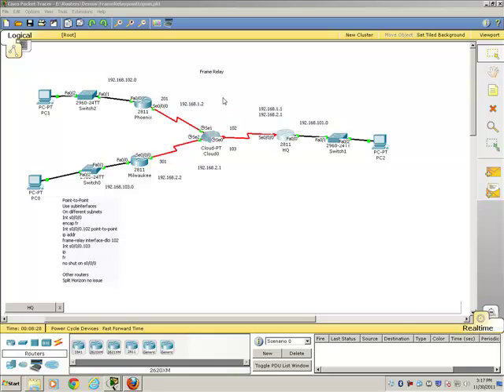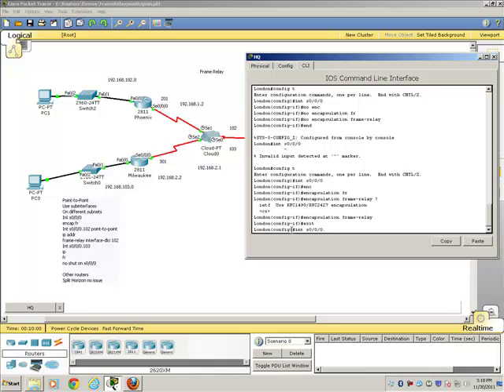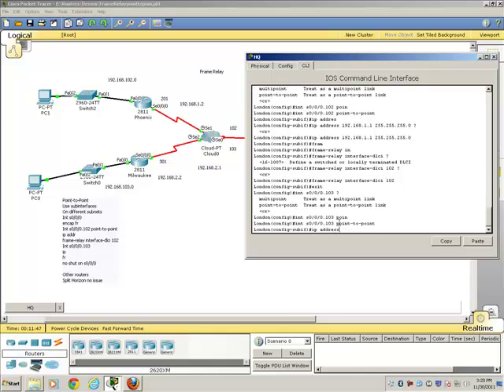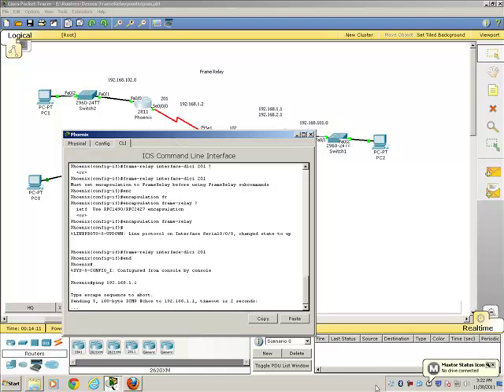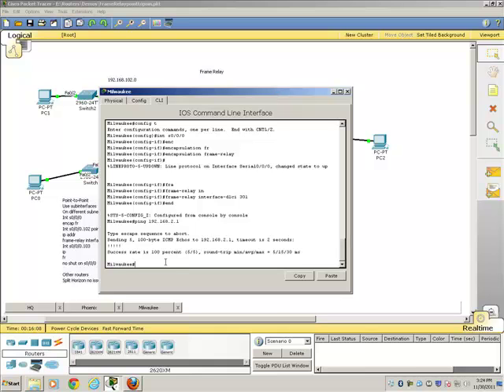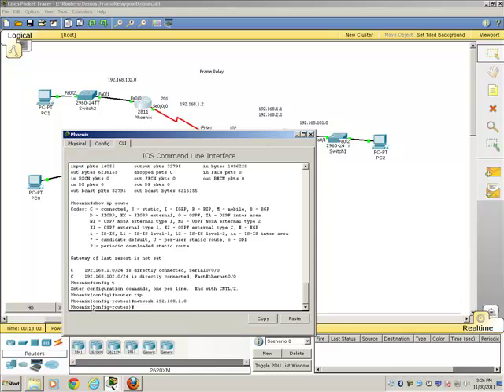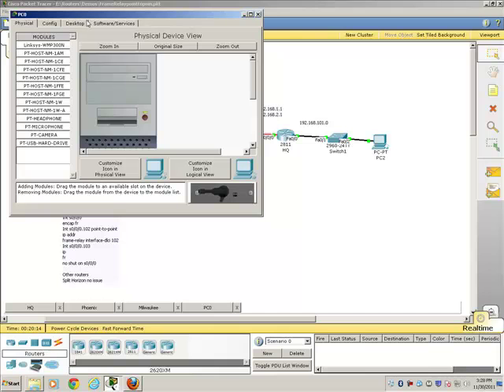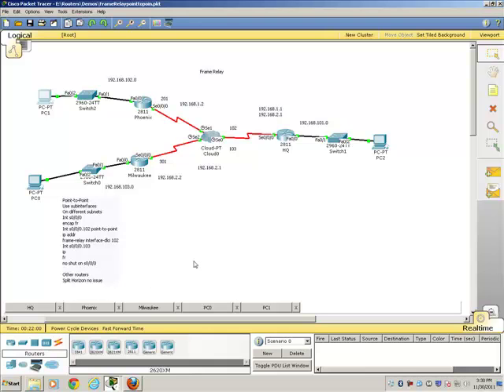Frame Relay Point to Point Configuration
Configure Point to Point Frame Relay